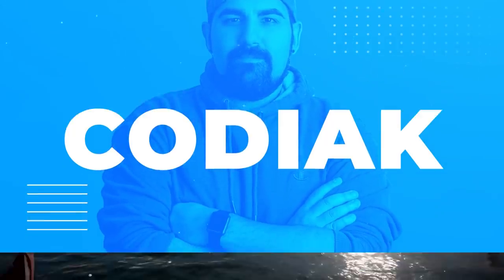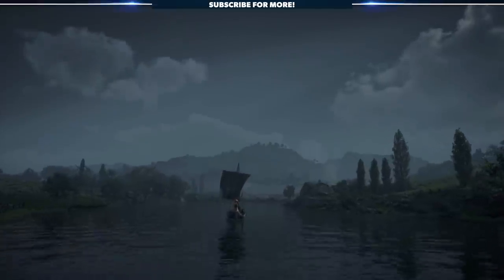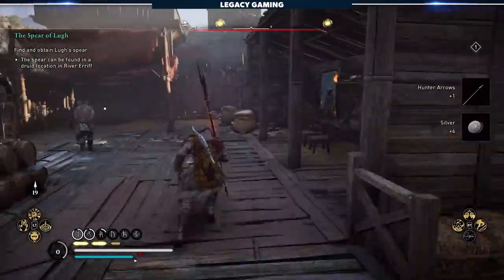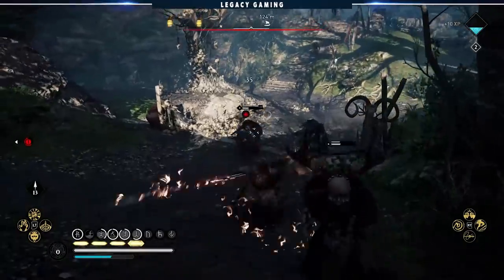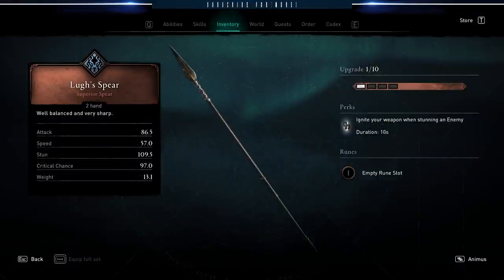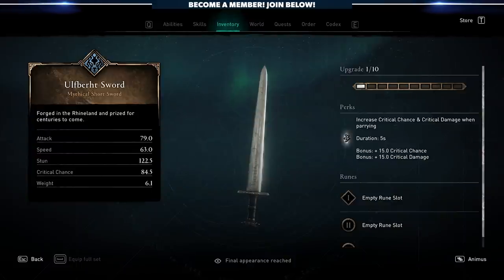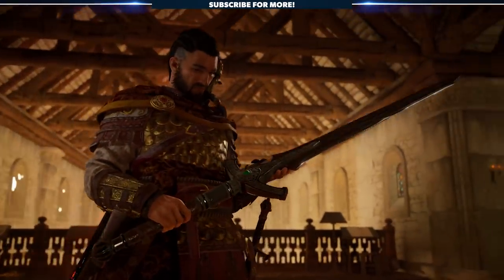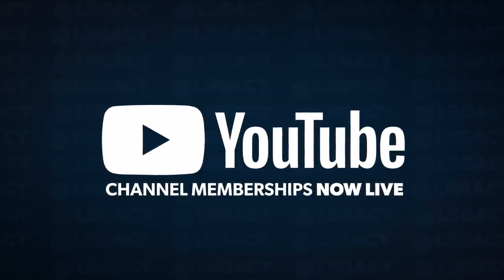Tons of FREE Items (Short Sword) - River Raid Update #2 | New Weapons, Armor, Abilities, and More!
River Raid Update #2 is here and with it comes a chunk of new content, including a brand new armor set, and a handful of new weapons. Players can dive into title update 1.3.1 right now, for FREE. This is one of the better free updates the Ubisoft team has introduced, and Codiak is here to break it all down.

0:00 - River Raid Update #2
1:28 - The Legend of Lugh - Quest Bug
2:19 - New Armor - Lugh Set
2:54 - Jomsviking Hall Upgrade
3:42 - 3 New Abilities + Locations
4:55 - New Champion Weapons + Locations
7:43 - No More River Raids